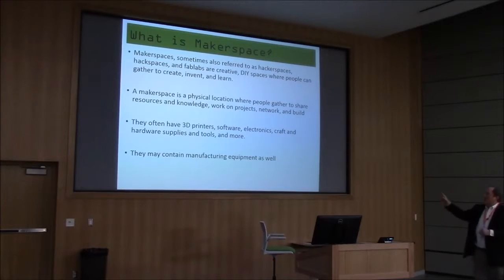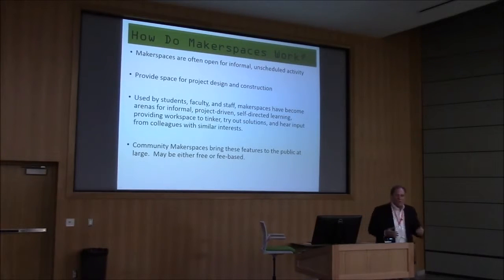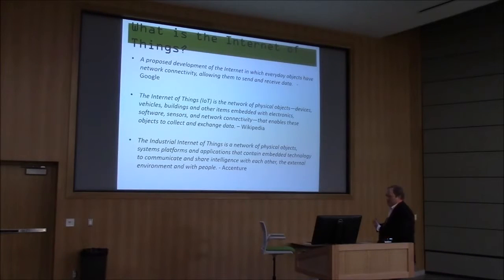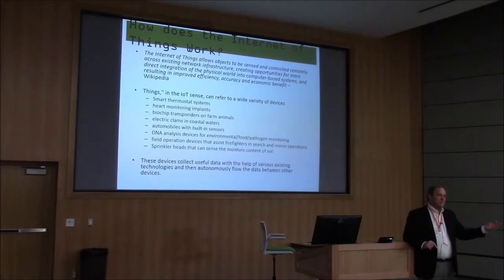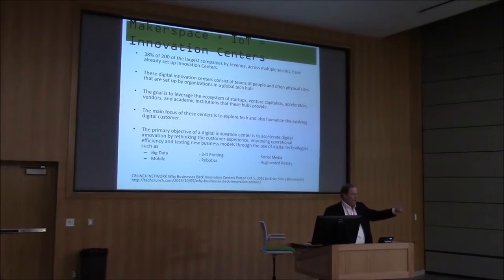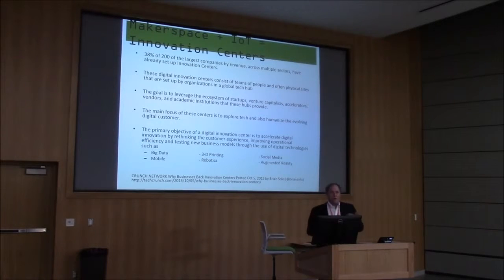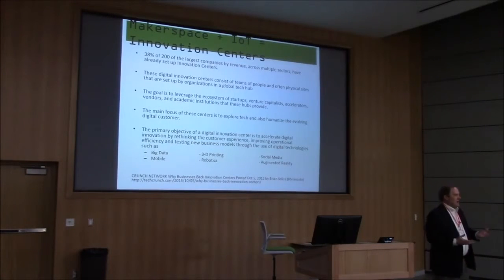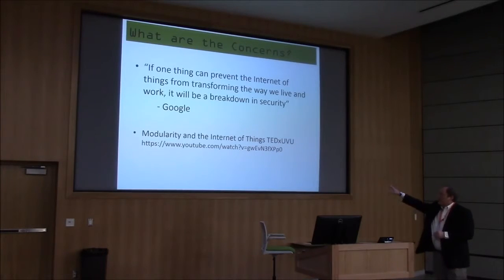Michael Savoie, Dean of Technology and Computing, Utah Valley University, Makers Spaces and IoT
Dean Michael Savoie is very passionate about the Internet of Things. He recognizes the benefits and challenges that come with a connected world. In his presentation, he will discuss the Internet of Things as well as the importance of maker spaces.

Dr. Michael J. Savoie, Ph.D., serves as the Dean of the College of Technology & Computing at Utah Valley University. Dr. Savoie is also President and CEO of HyperGrowth Solutions, Inc., a company specializing in the integration of business and technology. He has over 25 years of experience in Cyber Security, Data Vulnerability, Executive Management, Information Systems, Engineering, Operations Management, Quality Management & Control and Training. Dr. Savoie is an internationally recognized public speaker, serves as a consultant to numerous companies, and is currently working as a technology advisor to federal, state, and local governments. Dr. Savoie has a bachelor’s degree in Mechanical Engineering, an MBA, and a Ph.D. in Operations Management with a Business Computer Information Systems support.